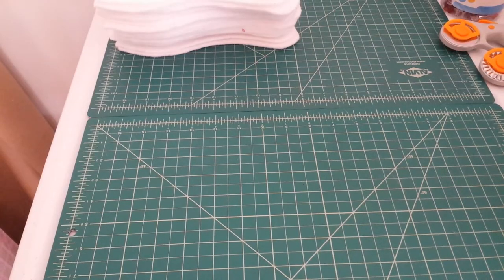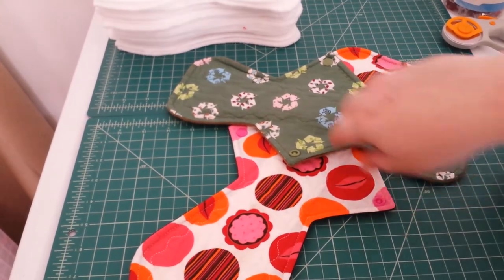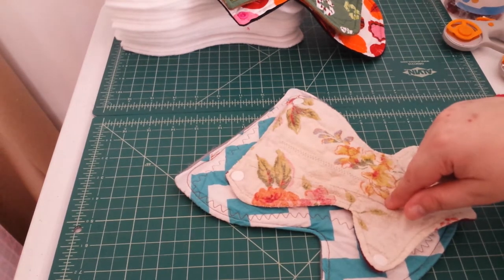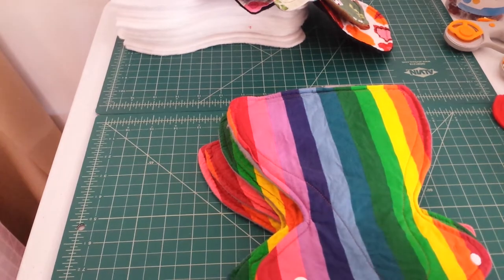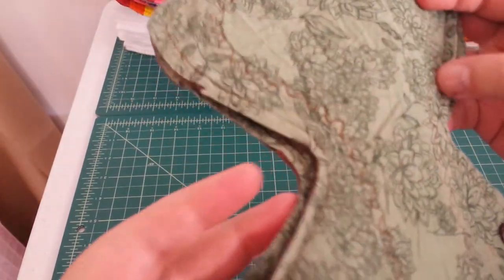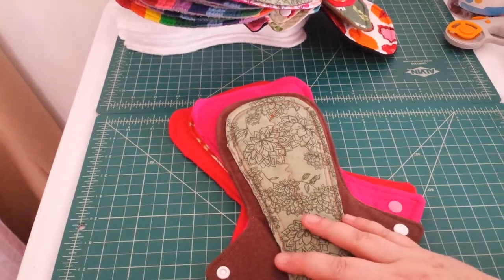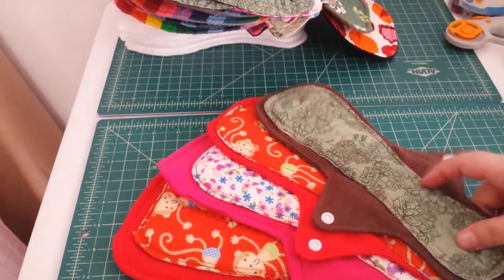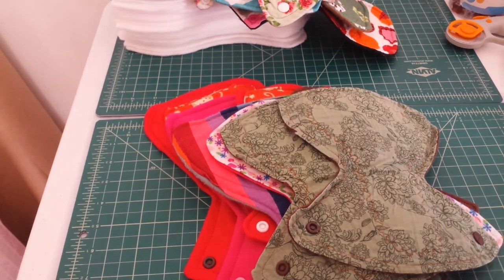Cloth Pads. Current stash, babble and questions!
So much babble! It's ok, it's me. and I'd rather be real. Just to recap, the questions are:
*Do you have an inter-labial design you really like and works well for you?
* Do you have a pattern similar to the exposed core ones I show that you really enjoy and is free?  What is it?
*Do you have any idea how to attach an Inter-labial to your pad with a string in such a way it won't get too messy?

(the one I used and show in the video is the overnight/PP)

AND OMG this video took forever to upload!

PS I have another Youtube channel that I am referring to here. I'm addicted to subscription boxes lol T1naTV if you wanna look it up... :P